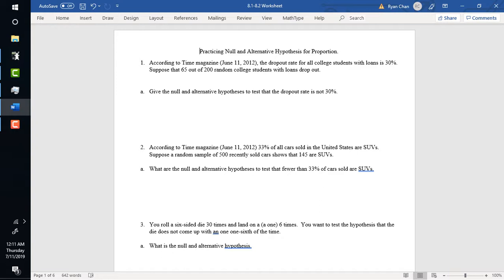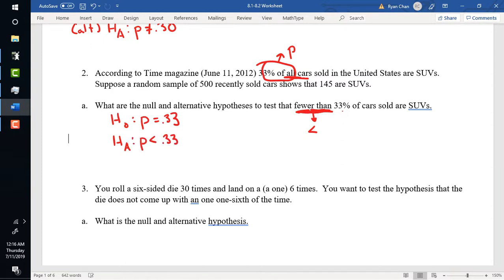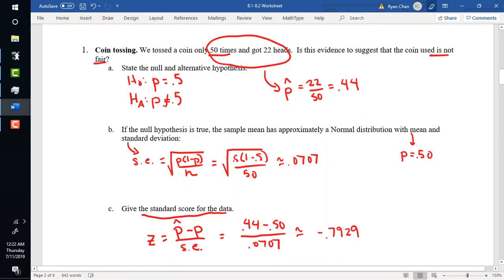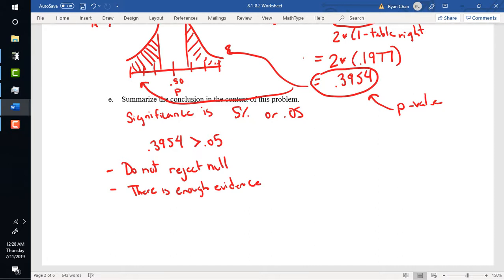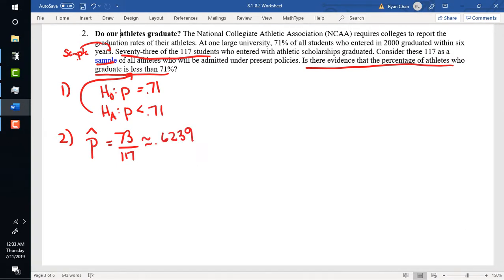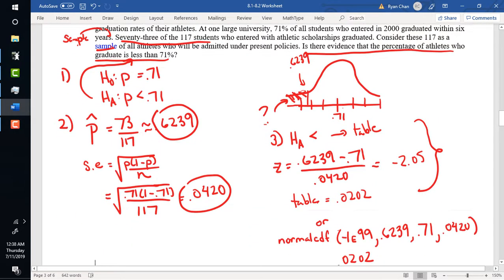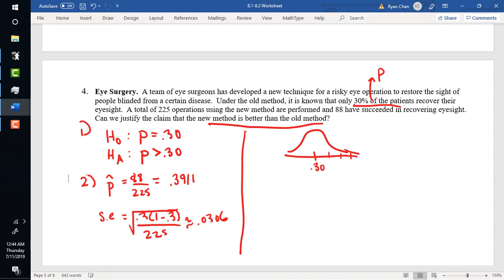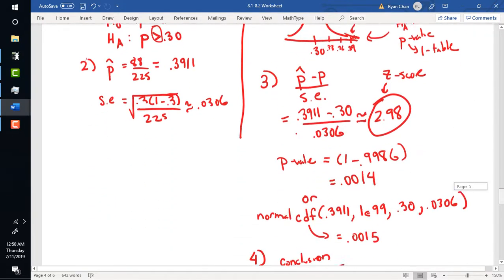MTH 1240 Section 8 1 and 8 2